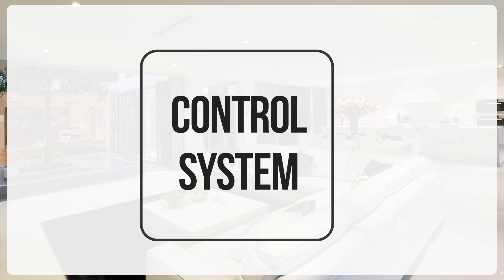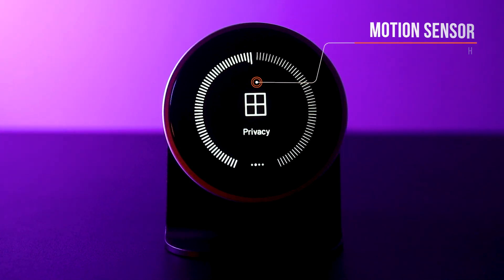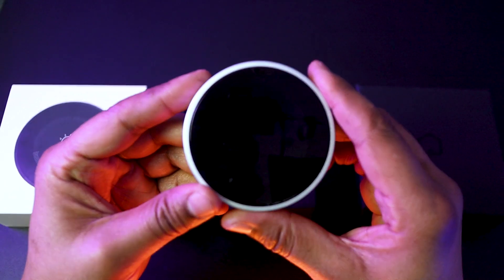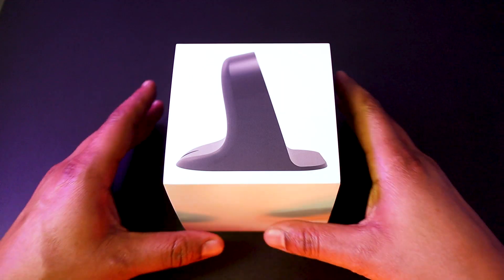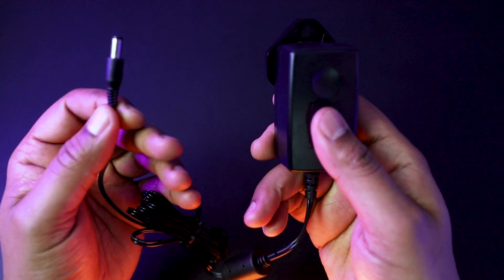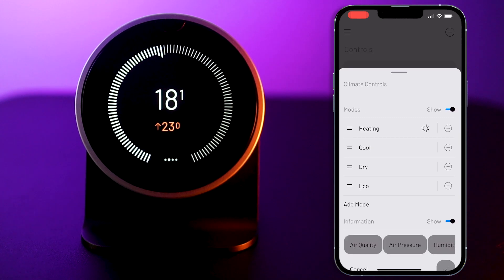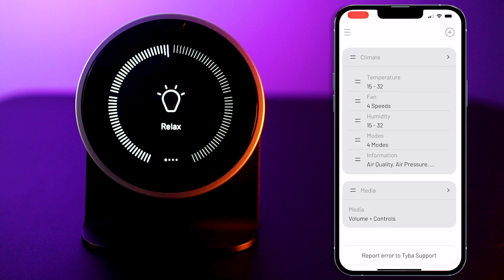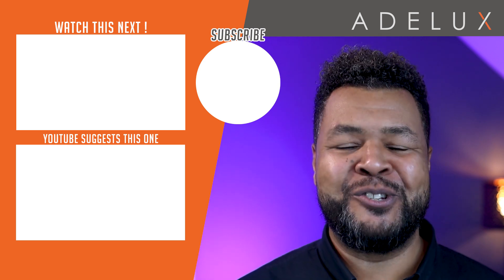Tyba Turn 2 Control Interface for KNX, Crestron and Control4 - General Setup with Tyba App (2023)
The Turn2 from Tyba, is a user interface that can integrates with KNX, Crestron and Control4.
You can control your Lights, Blinds, Temperature and Audio from it.

In this video:
- We'll go through the Turn features and benefits
- Unboxing of all the Elements
- Wiring for the DC power only version
- Complete Setup using the Tyba App

We will follow up on more videos on the integration of the Turn2 with KNX, Crestron and Control4.

United Kingdom:
Pulse Cinemas Ltd

Americas:
LUMI Group, LP dba Tyba Americas

France:
Prestige Distribution

Product References used in this video:
Turn2: TY-K-TURN-SR
Bus Connector: TY-B-PDC
Table Stand: TY-B-STD

Are you interested in showcasing your Products and Solutions to our curated audience of System integrators and End users?

You need a professional to explain, deconstruct and demonstrate your integrated solution with a high production value?